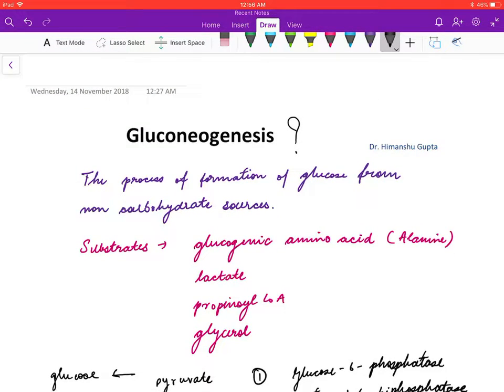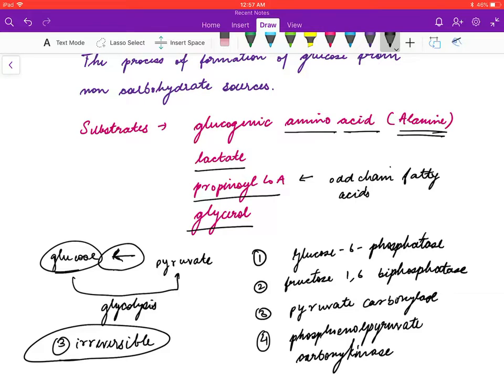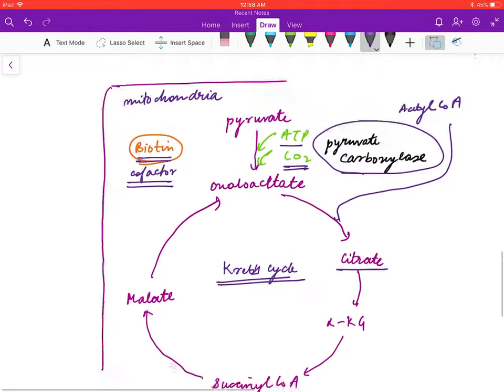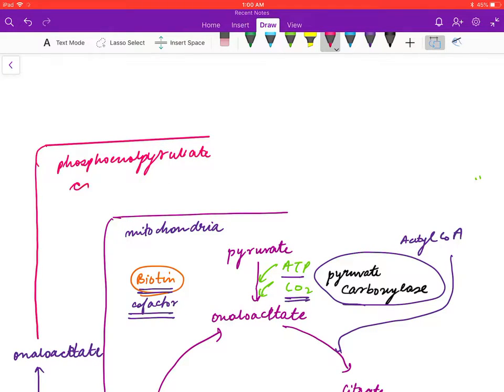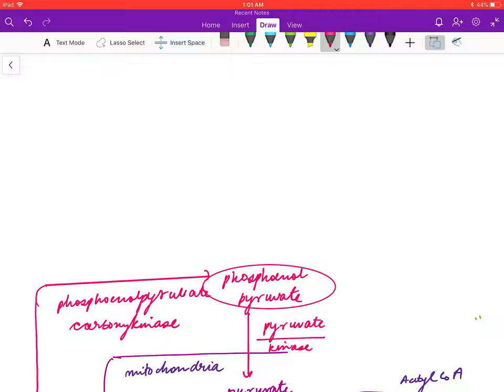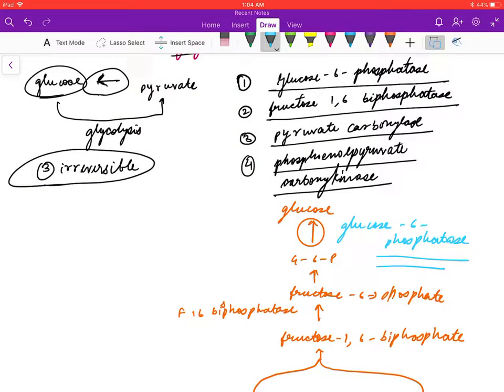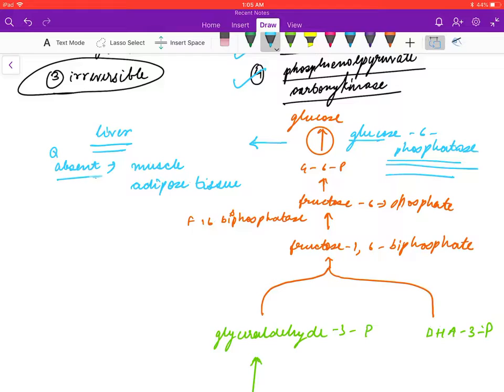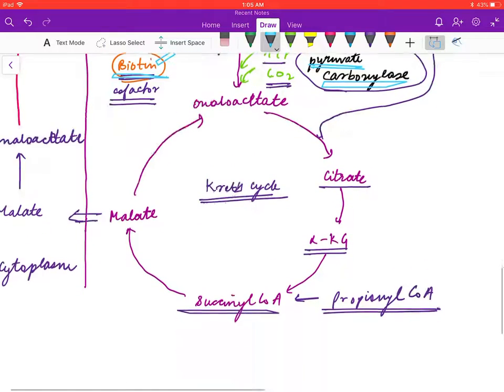Gluconeogenesis | carbohydrate metabolism | Dr. Himanshu Gupta